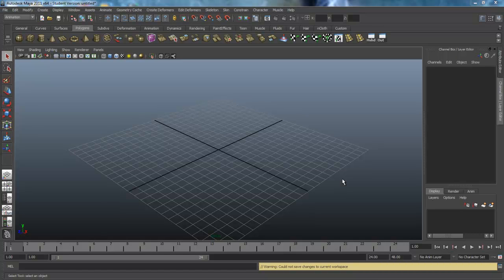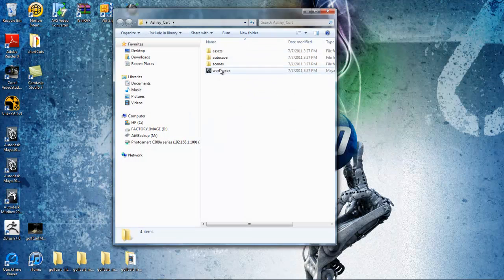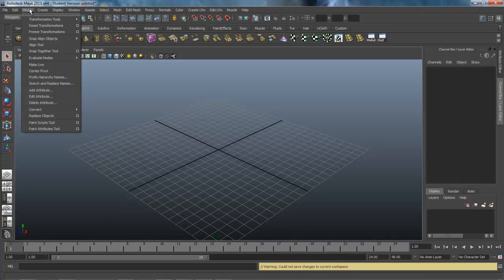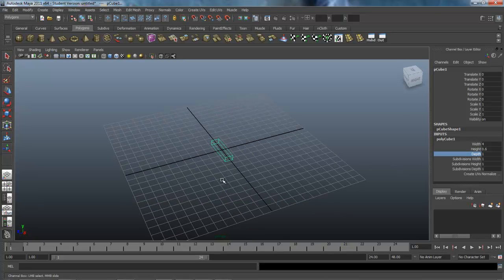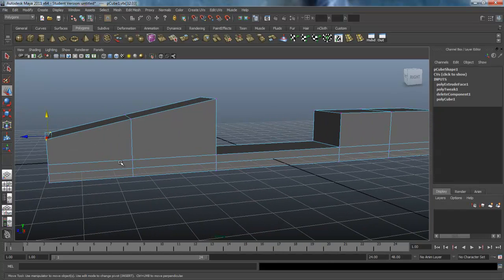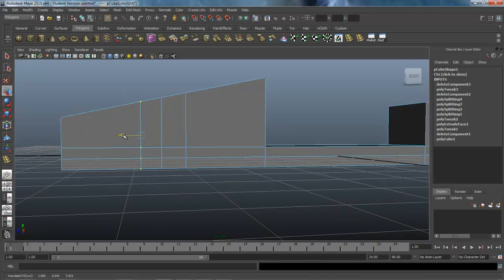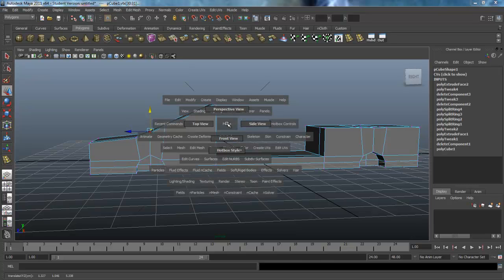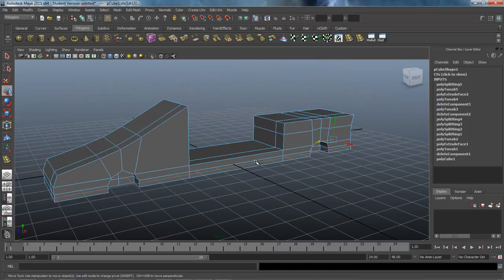golfcart_lesson_2.mp4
Project 1: Golf Cart - Lesson 2